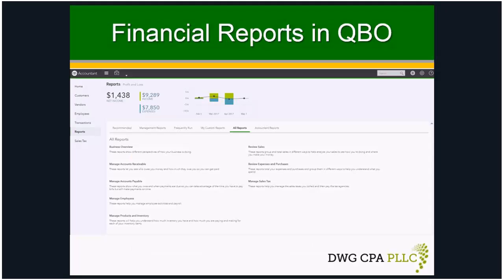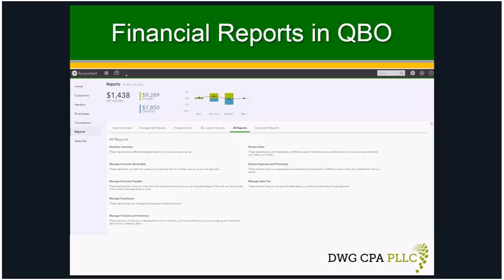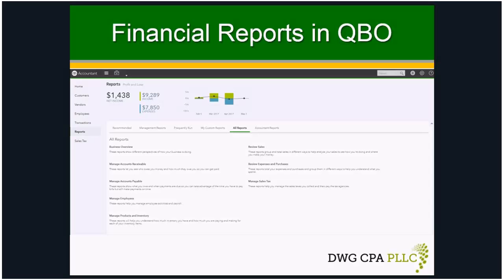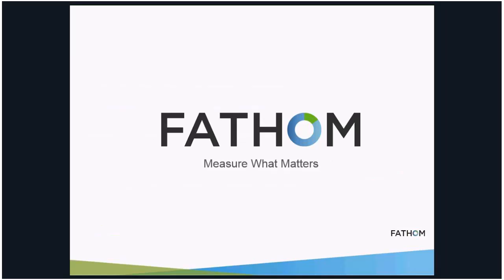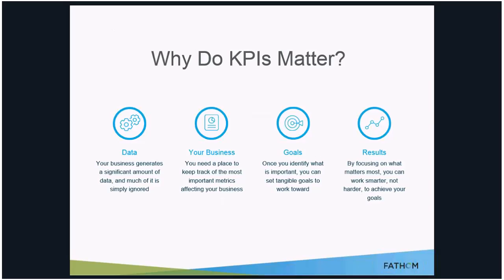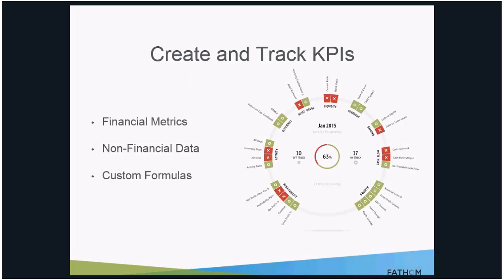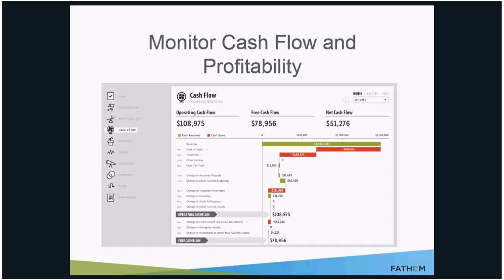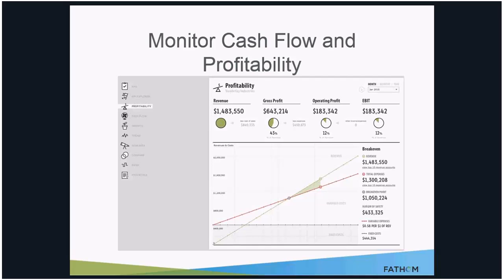Small Business Financial Analysis with QBO & FATHOM Webinar (31 min)